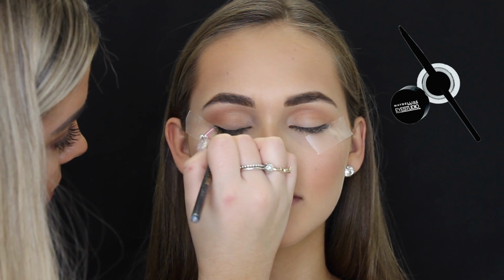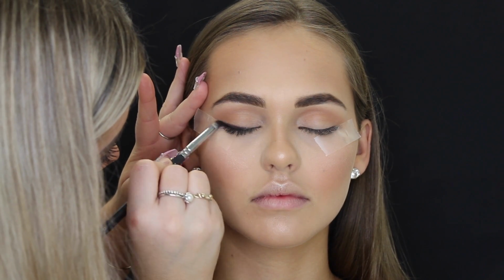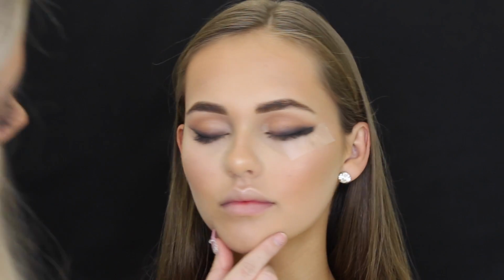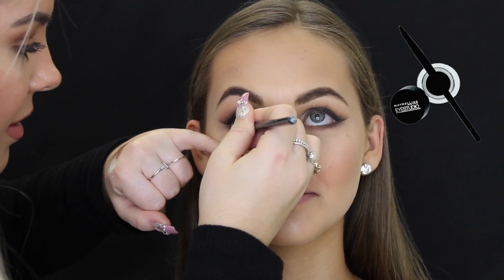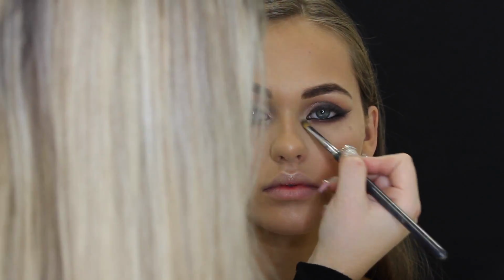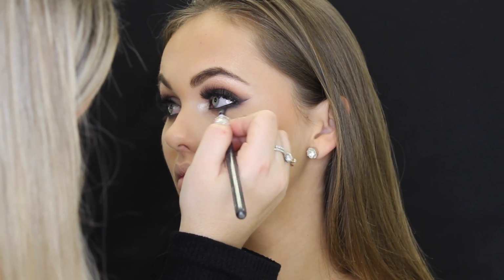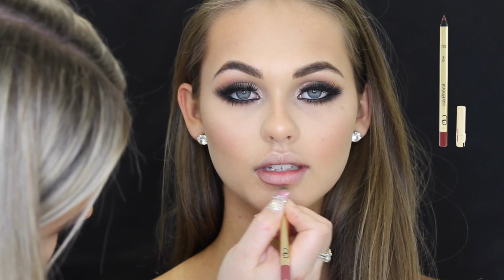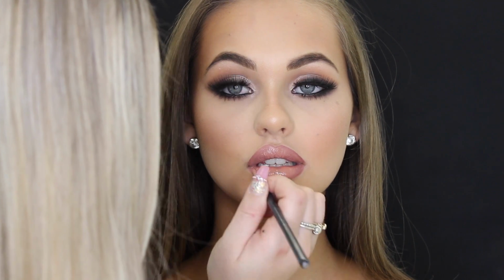Smokey Double Winged Liner Client Makeup Tutorial ♡ Jasmine Hand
♡ Watch in HD!

Hey all, Ok so this is probably my fav look I've done on Lily! Holy moly she can pull anything off its not fair fml.  ANYWAYS i hope you all enjoyed this look as much as i did! Don't forget to thumbs up if you love lily!! Love you all oh so much xxx

Lilys IG: @lilyeaston

If you're reading this comment your fav meal - mines chicken parmi :D

♡ Products Used ♡
Benefit That Gal Primer
Maybelline Fit Me Conealer in Light
RCMA No Color Powder
Hoola Bronzer Benefit Cosmetics
Anastasia Beverly Hills Brow Powder (Soft Brown)
Maybelline Eye Studio Gel Liner (Black)
Makeup Geek Cosmetics Eyeshaddows (Creme Brûlée, Shimma Shimma, Americano, Corrupt)
Model Rock Lashes (212)
Rimmel Oh My Gloss (Clear)

♡ Brushes Used ♡
Makeup Addictions Cosmetics Stippling Brush (Primer)
Makeup Addictions Cosmetics Concealer Brush  (Foundation)
Beauty Blender Original
Makeup Addictions Cosmetics Concealer Brush (Concealer)
Rebonne Large Highlighter Brush (Baking)
PONi Cosmetics Eyebrow Brush (Brows)
Makeup Addictions Cosmetics Concealer Brush (Brow Sculpting)
Spectrum Cosmetics Angled Brush (Bronzer)
Benefit Hoola Brush (Contour)
Anastasia Beverly Hills Highlighting Brush (Highlighter)
Rebonne Crease Brush (Transition Shade)
Spectrum Liner Brush (Liner)
Zoeva 238 Luxe Precise Shader (Lower lash line)
Zoeva 227 Luxe Soft Definer  (Blending lower lash line) - Once again this is a brush that is no longer available but this one is very similar
Xo Beauty Lip Liner Brush

Jasmine Hand
Mudgeeraba QLD 4213
Australia